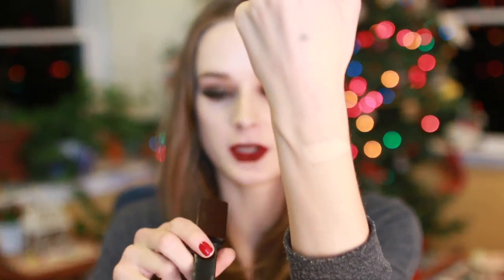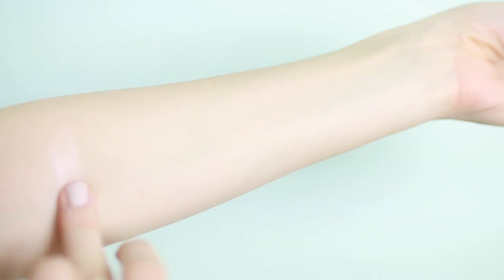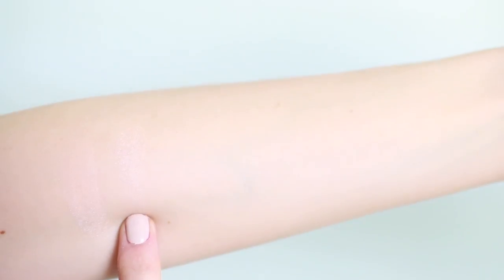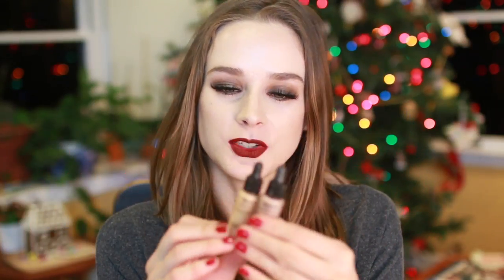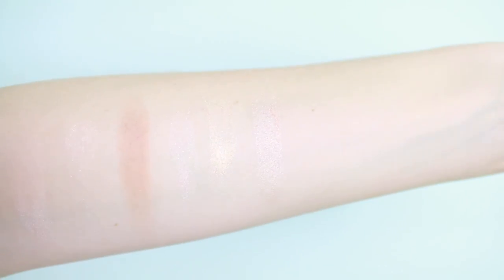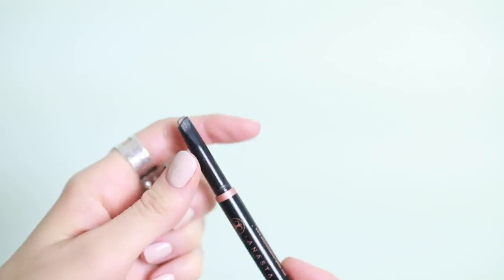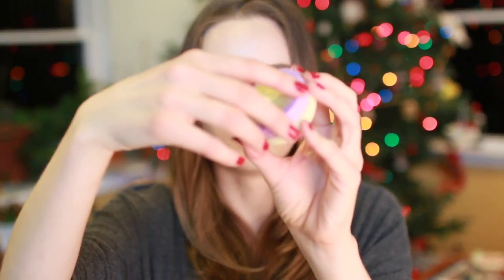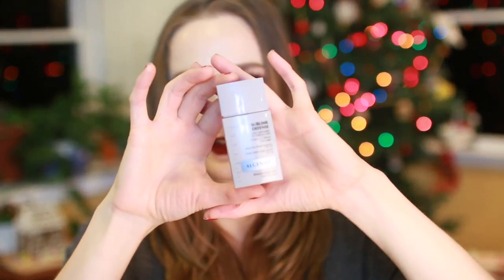SEPHORA VIB ROUGE HAUL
Products Mentioned:

Hourglass Foundation Stick - porcelain

Algenist Luminizing Drops

Benefit What''s Up

Givinchey Mr. Brow Groom

Ananstasia Brow Definer

Viseart Theory Palette

Beseme Brightening Violet Powder

Algenist SPF 50

Living Proof Full Bundle